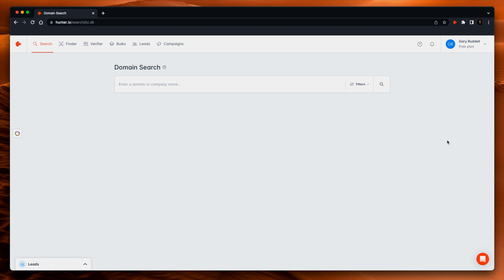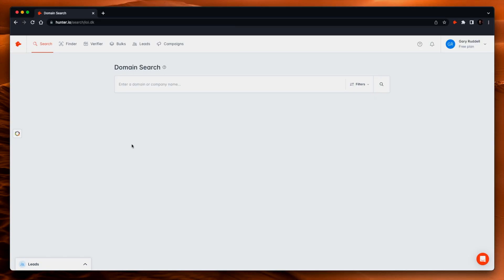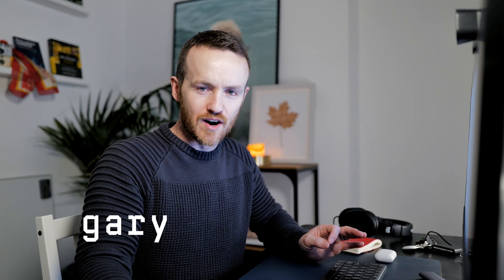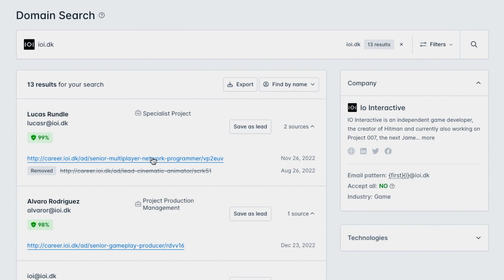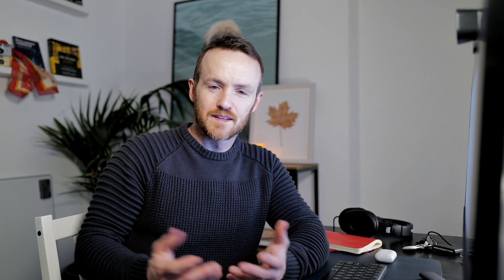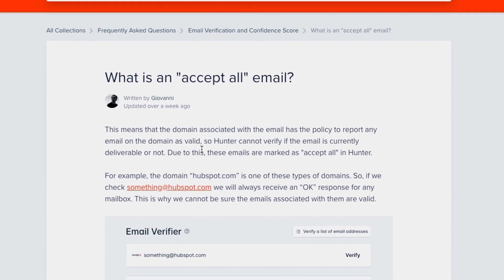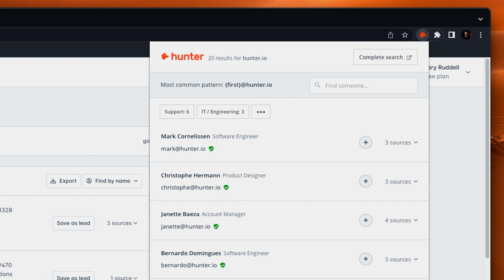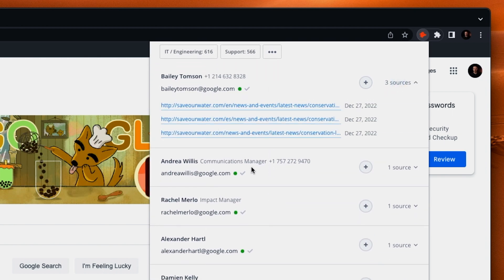OSINT Skills: Find valid email addresses FAST!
In this tutorial, I'll show you how to find email addresses for use in marketing operations or ethical hacking expeditions!